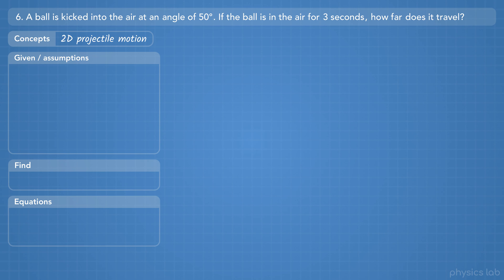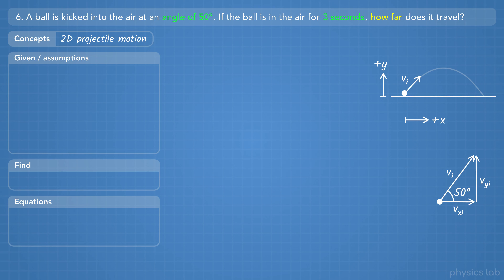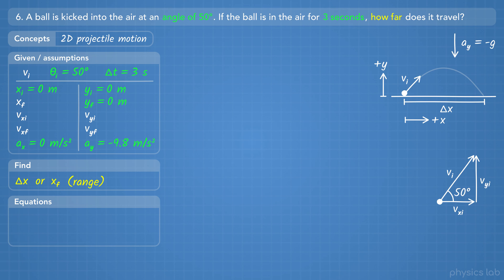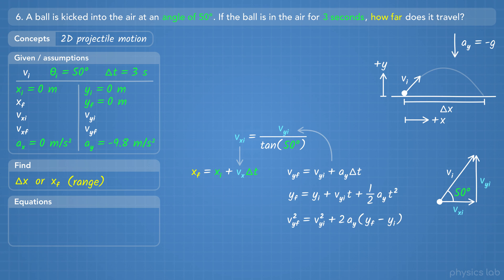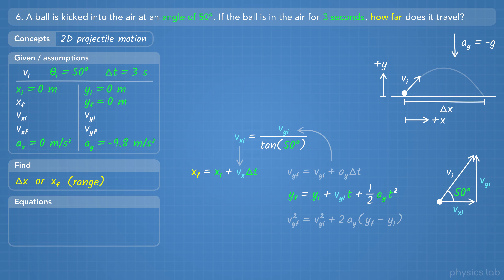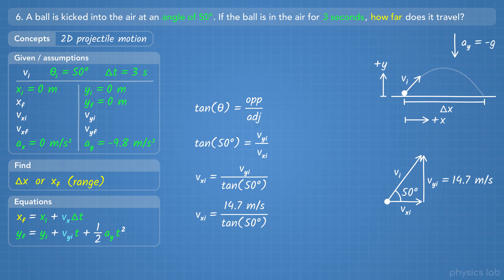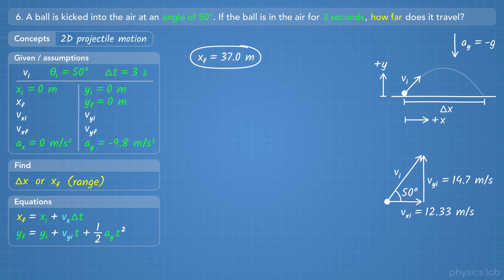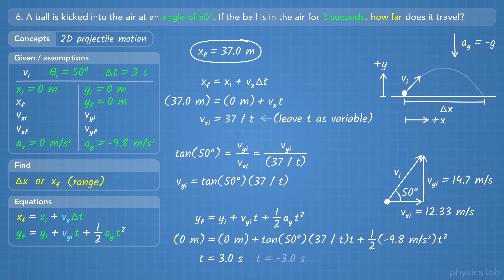Projectile Motion - Problem 6: Find the Range Given the Angle and Time | Physics - Kinematics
In this video we walk through and solve a projectile motion example problem. We're only given the initial angle and the time in the air, and we need to find the final horizontal position or the range of the ball using velocity vectors, trigonometry and the kinematic equations.